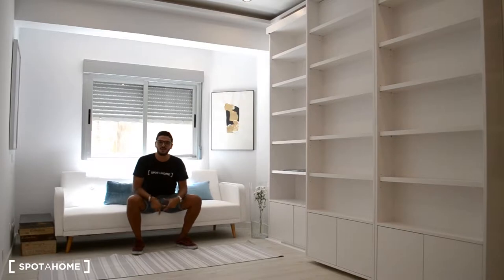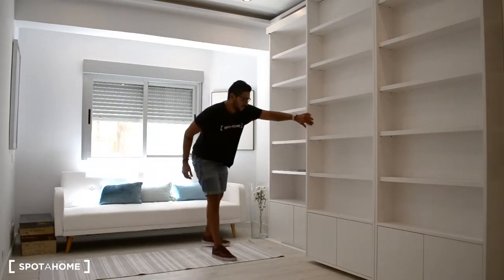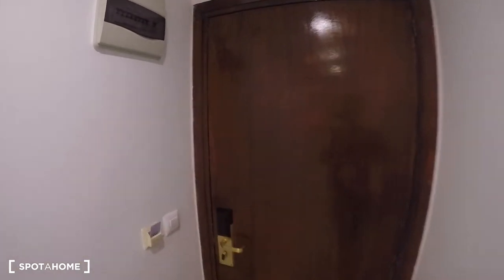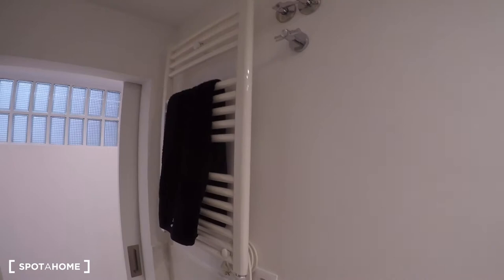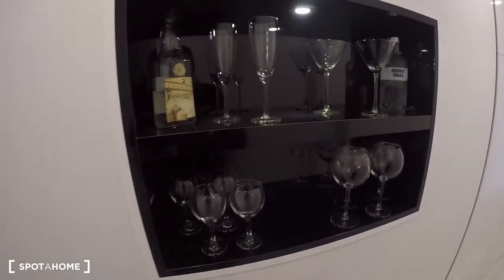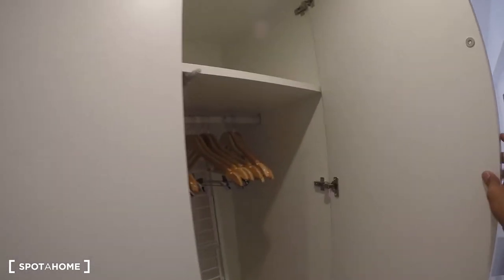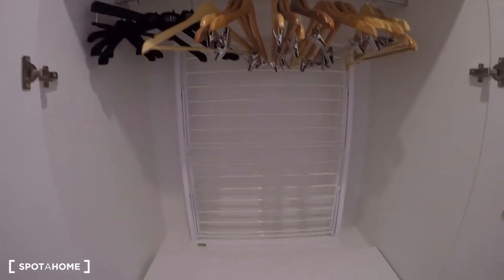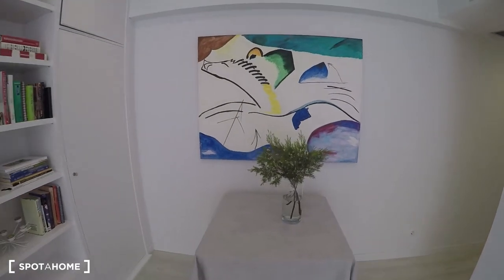Modern studio apartment available for rent in Diego de León - Spotahome (ref 130026)